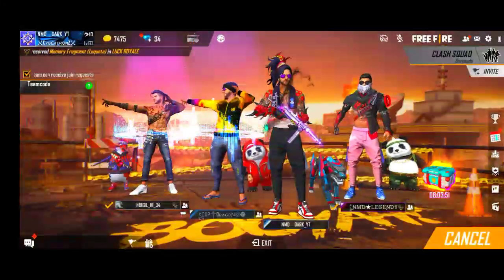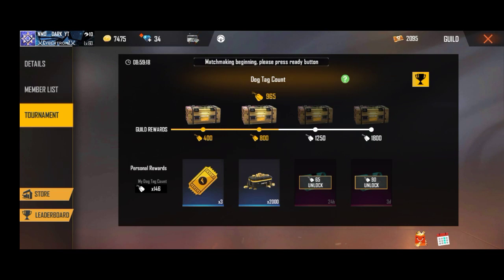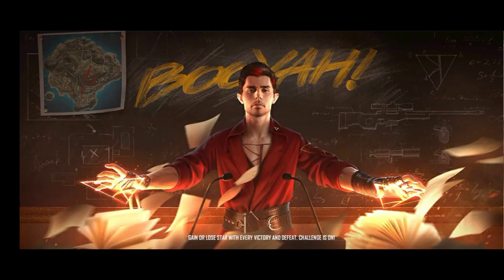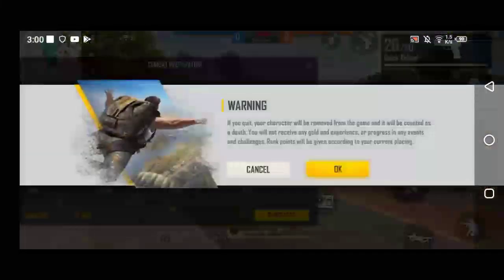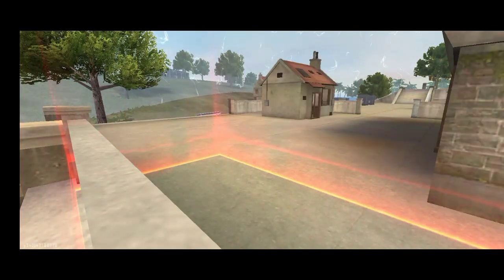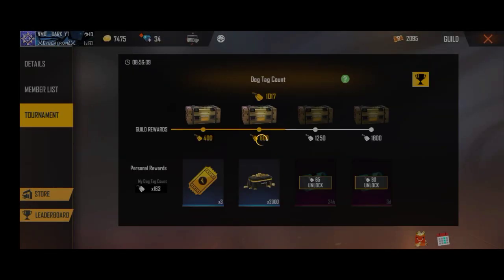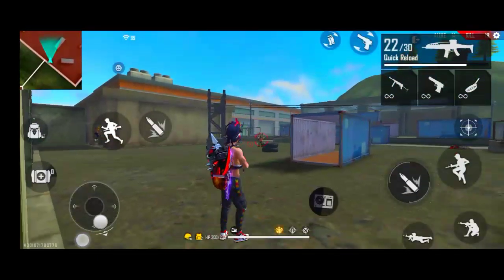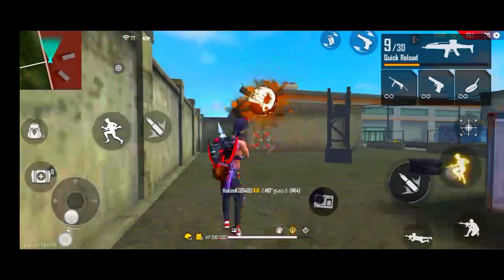ഇനി ROOM CARD വാരാം🤘 DIAMONDS വേണ്ട💯💯💯സത്യം🤗